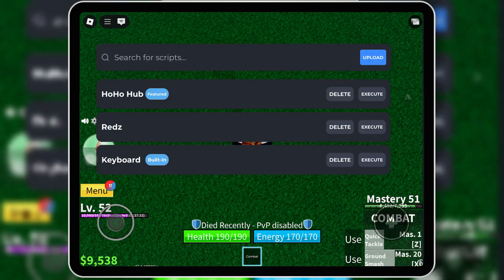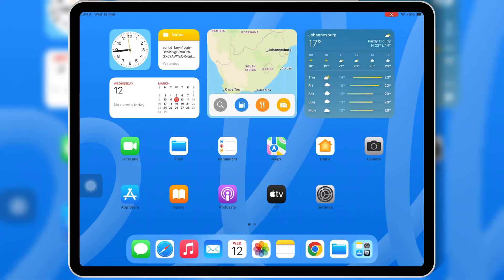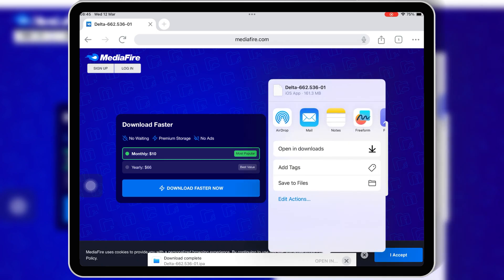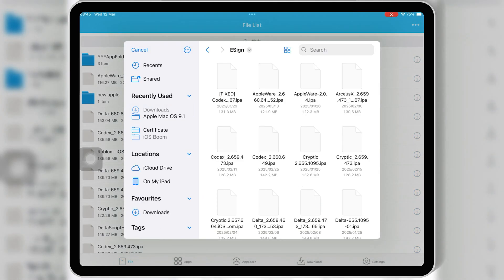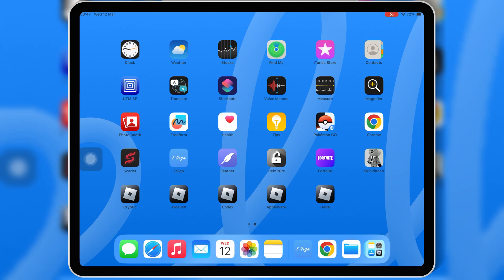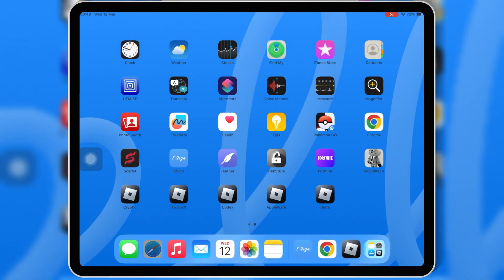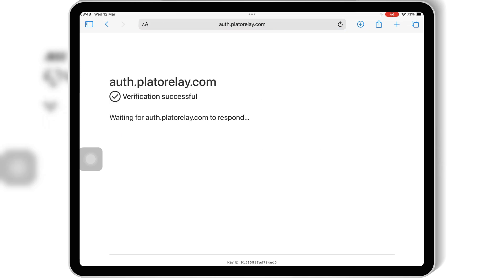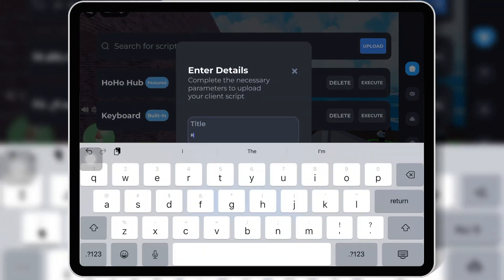NEW Delta Executor v2.662 for Roblox on iOS! (Download & Install + Key Tutorial) on iPhone & iPad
🔥 In this video, I’ll show you how to download, install, and activate Delta Executor v2.662 for Roblox on iOS! 🔥This update fixes all crash issues, so you can now enjoy a smooth experience!

💡 There are multiple ways to install Delta Executor, including:
✅ E-Sign (which I’ll use in this video)
✅ Scarlet
✅ Feather Signer
✅ PC via Sideloadly

ESIGN INSTALL:

Install ESign on iOS & Sideload IPA Files on iPhone & iPad (No PC, No Jailbreak) | iOS 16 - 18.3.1

FEATHER SIGNER INSTALL:

NEW! Install Feather Signer on iOS | Install IPA Files on iPhone & iPad WITHOUT PC NO Jailbreak 2025

delta executor
roblox ios executor,delta executor download
roblox executor
roblox executor
executor roblox
roblox exploit
roblox hack
roblox byfron bypass
free roblox exploit